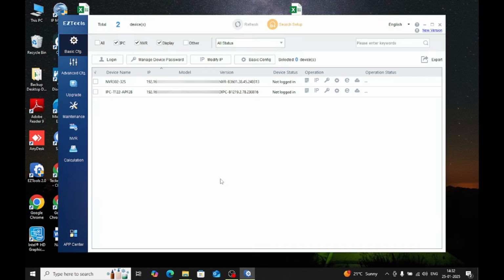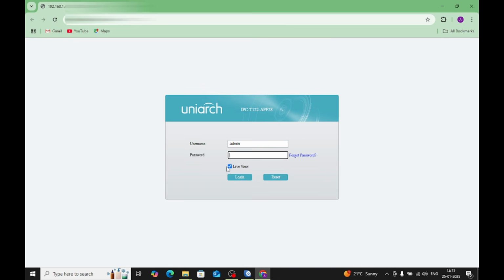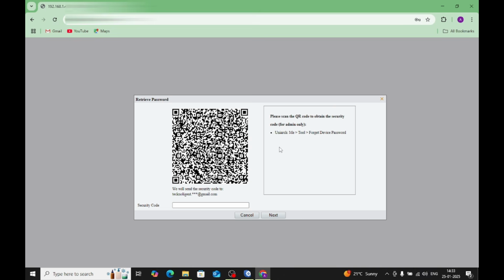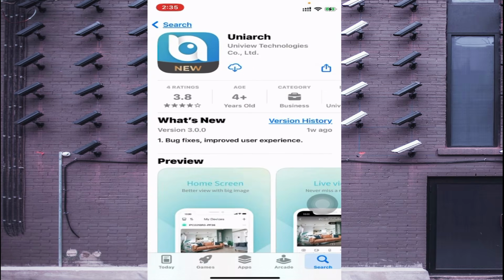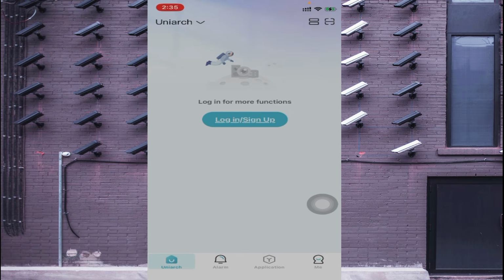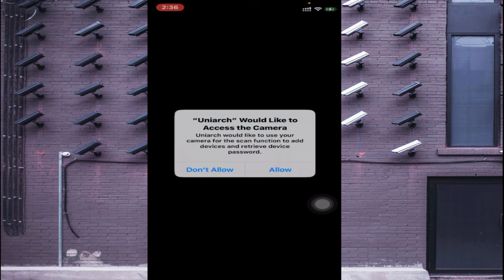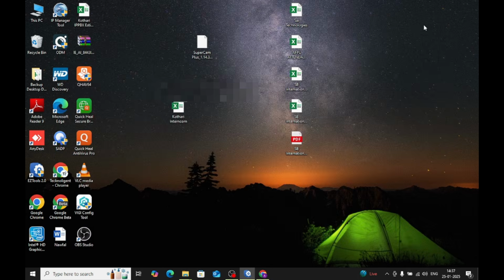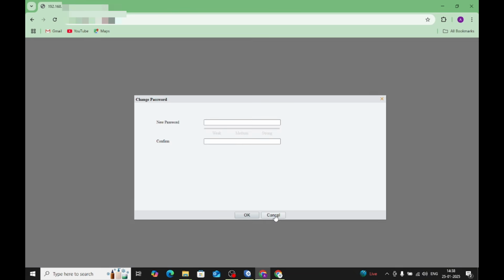How to Reset Uniview IP Camera| How to Reset UNV IP Camera Password?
How to reset Uniview IP Camera and how to reset Uniview IP Camera Password are the topics of this video. It guides you the complete procedure for resetting of IP cameras and their passwords. If you have this query that how to reset Uniview IP camera or how to reset Uniview IP camera password then this video is highly useful for you. The full process is illustrated here. The beautiful narrations of each step are guided in an easy way. Watch the complete video till the end and get the full comprehension.